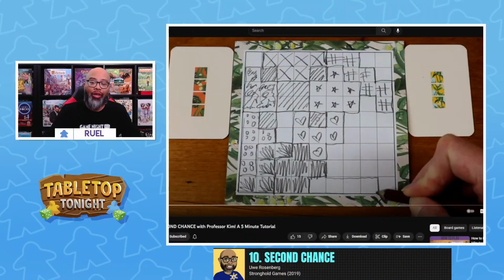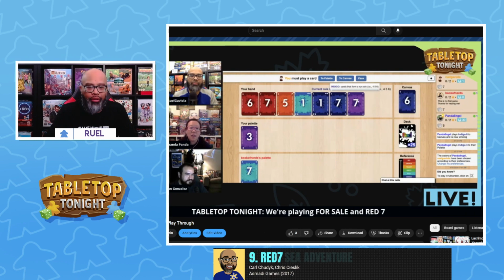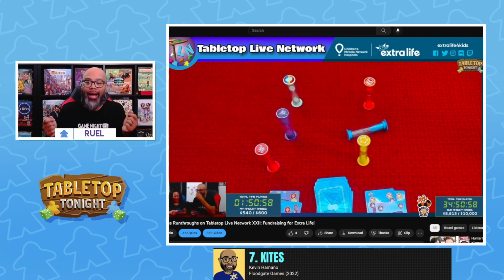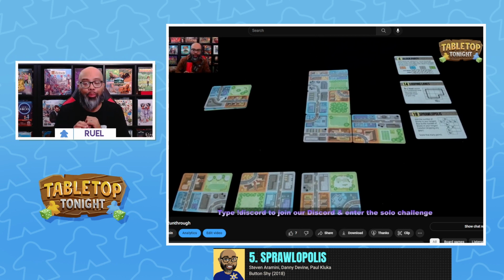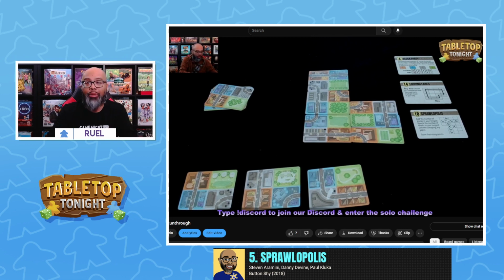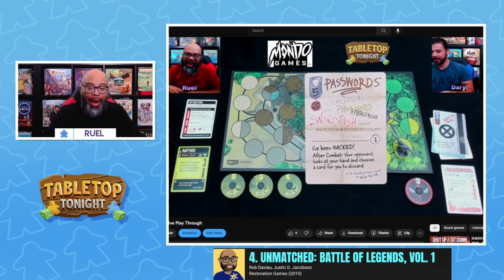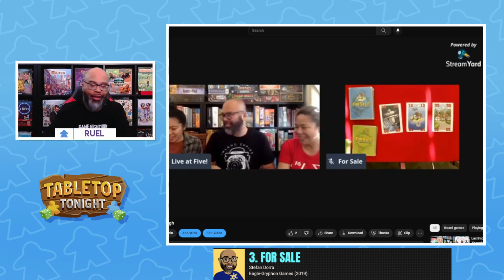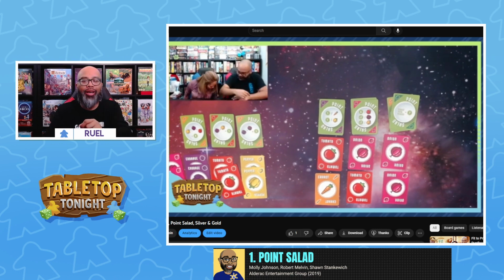Top 10 Quick Games in 2022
Here are my Top 10 Quick Games. What are your favorites?  Share them in the comments below!

This is one of 12 (!) gift guides! Every week through December I'm recommending board games in various categories.

0:00 Intro
0:40 10. Second Chance
2:27 9. Red 7
4:27 8. Deep Sea Adventure
6:14 7. Kites
7:53 6. Fantasy Realms
10:09 5. Sprawlopolis
12:49 4. Unmatched
16:54 3. For Sale
19:21 2. Draftosaurus
20:50 1. Point Salad
23:28 Outro

Find Ruel all over the interwebs!

► TABLETOP TONIGHT
Ruel plays board games LIVE on Twitch!

◄◄◄ ZERO TOLERANCE POLICY ► ► ►
I host a safe and family-friendly space and if you post something that is hateful or abusive, you will be BANNED immediately. Please THINK before you comment.